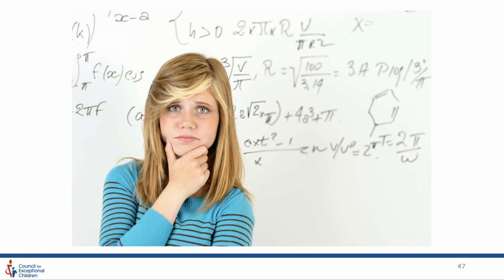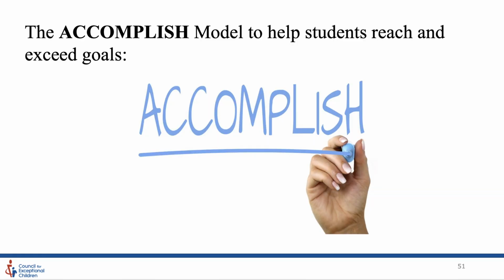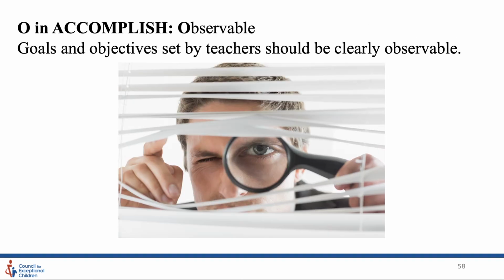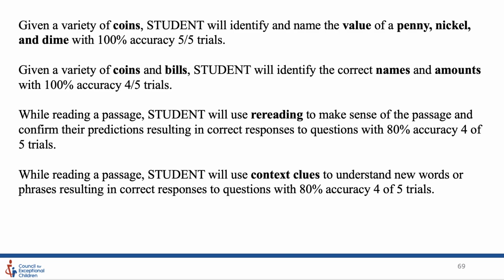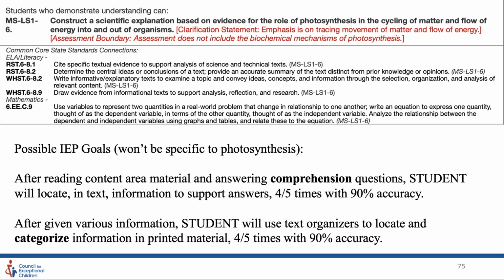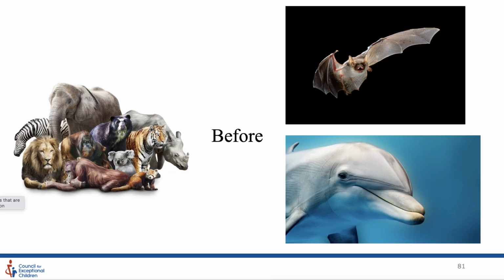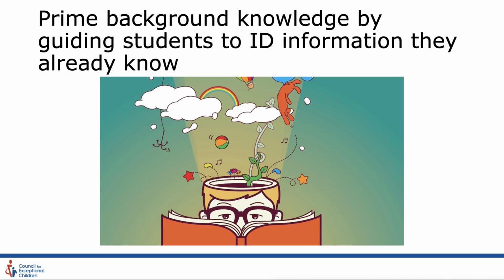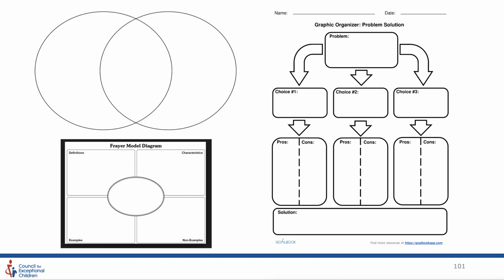HLP 12 for CEC